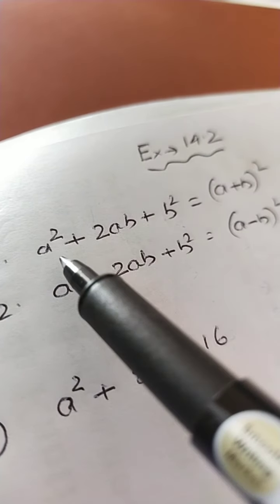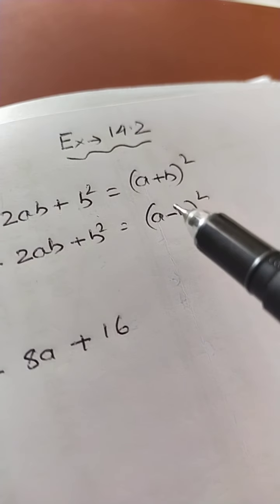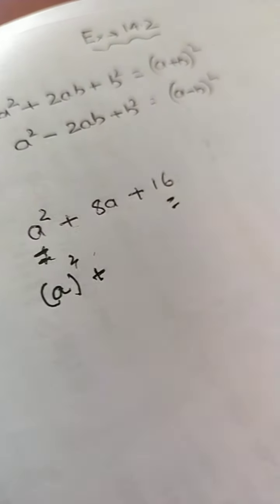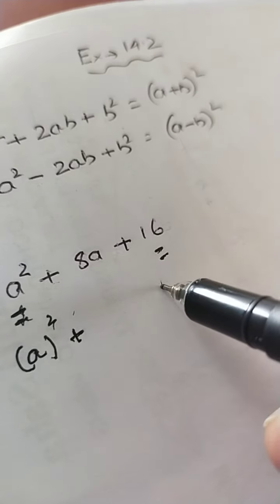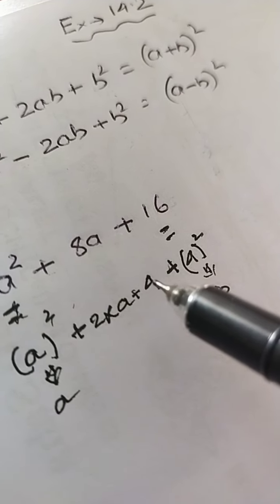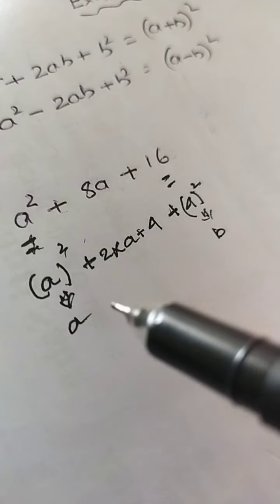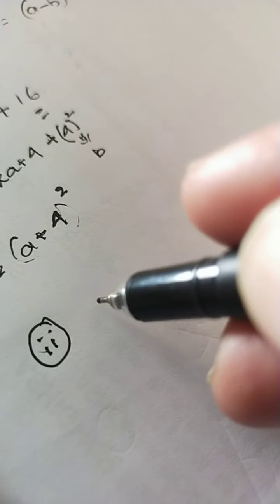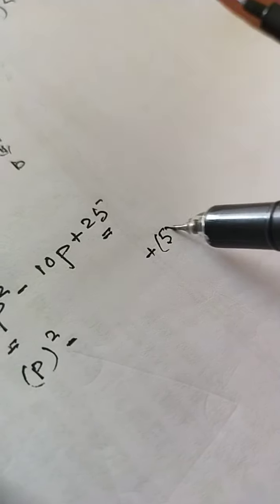Chapter 14 Factorisation